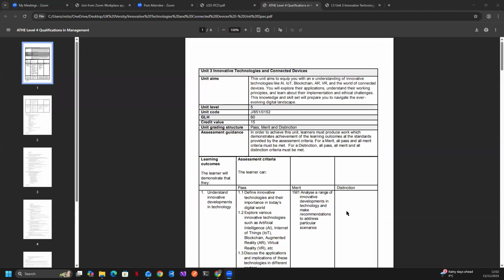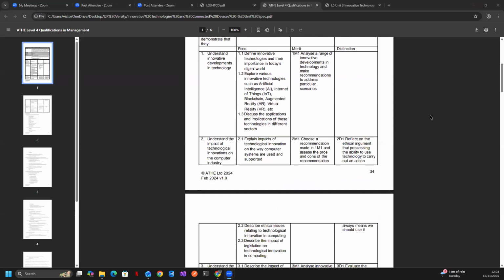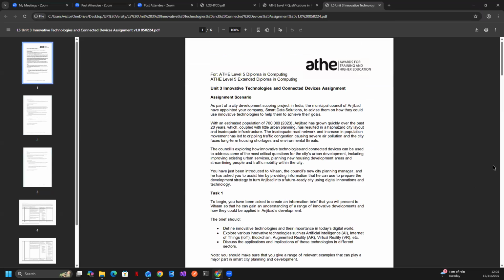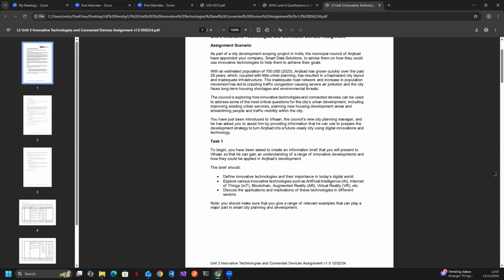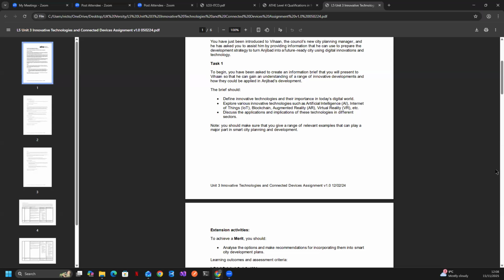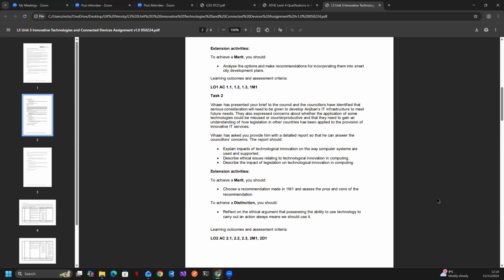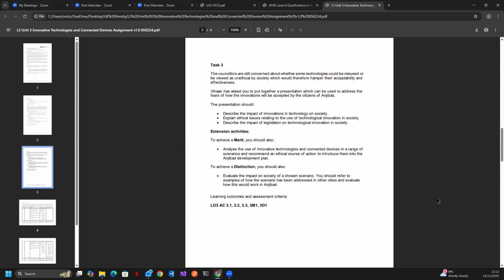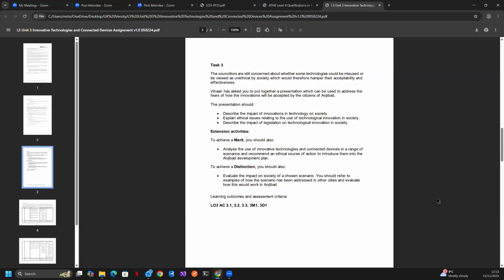ATHE L5 Ext. DiC-Unit-Innovative Technologies and Connected Devices-Assignment Discussion-(VA)